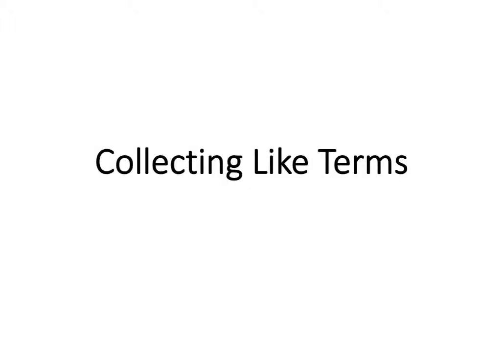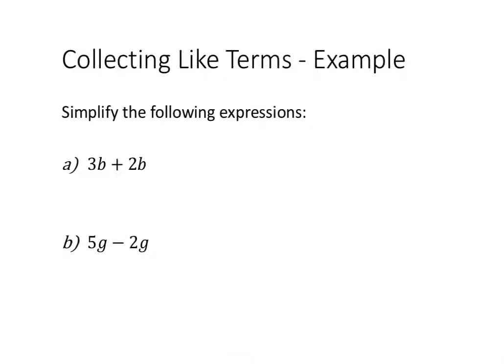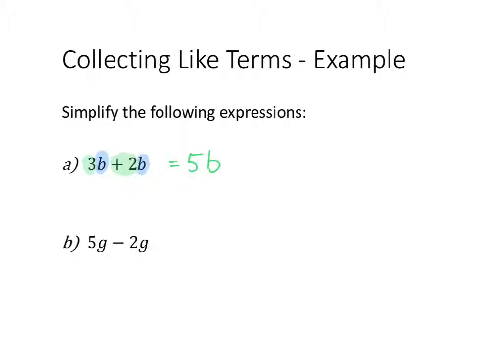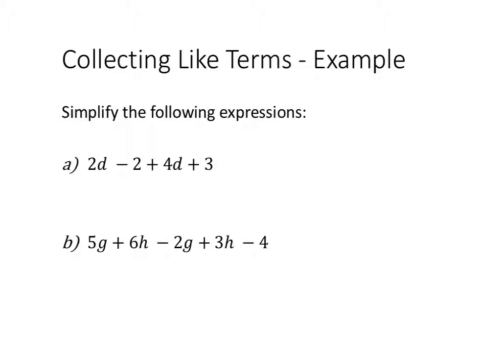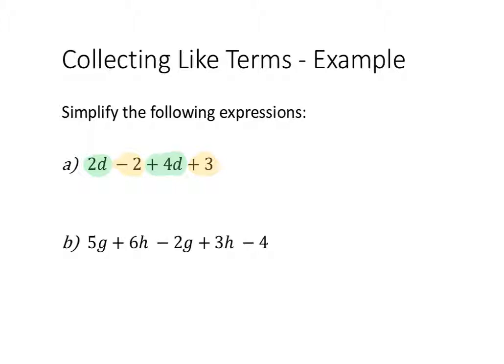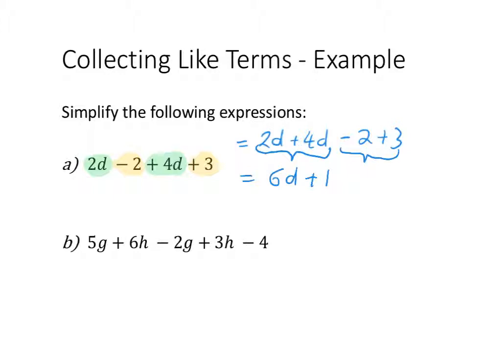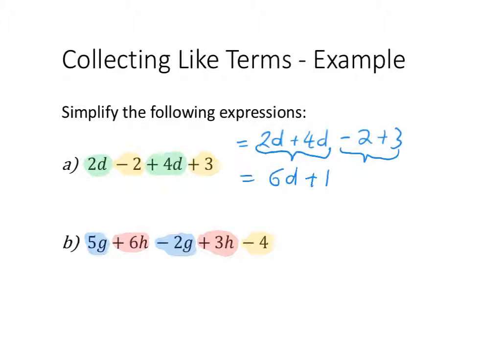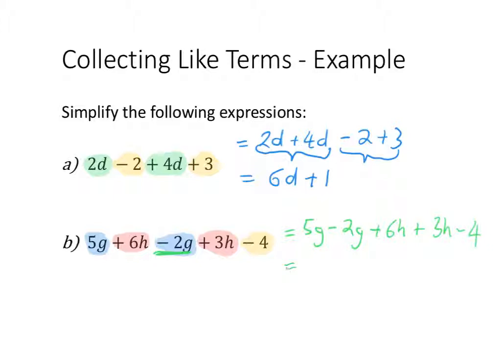Like Terms Collecting